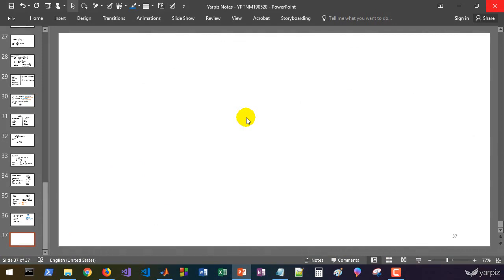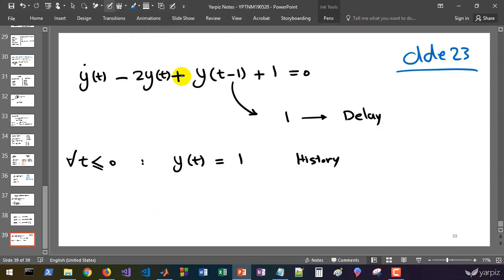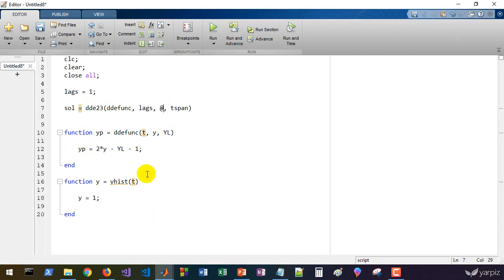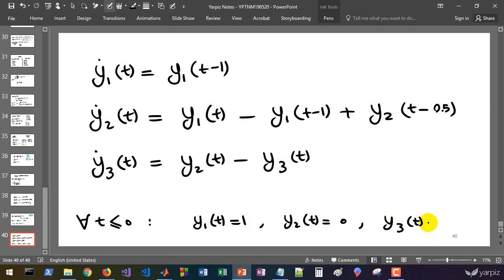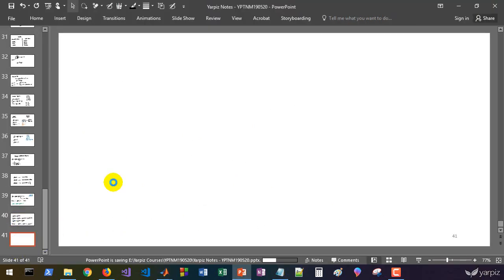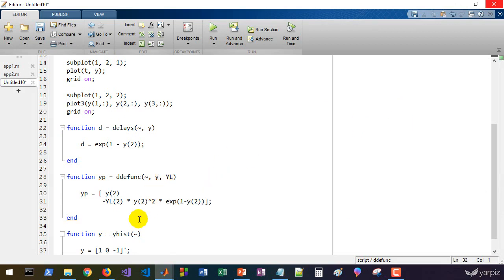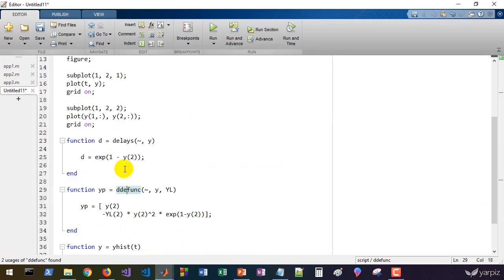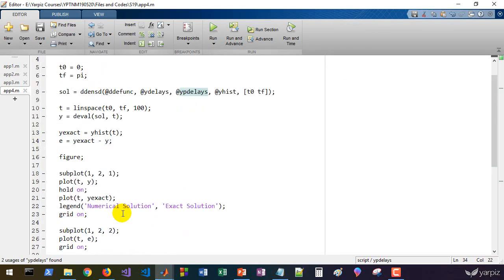Solving Delayed Differential Equations Using MATLAB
In this video tutorial, "Solving Delayed Differential Equations" has been reviewed and implemented using MATLAB. For more information and download the video and project files and lecture notes for this tutorial,